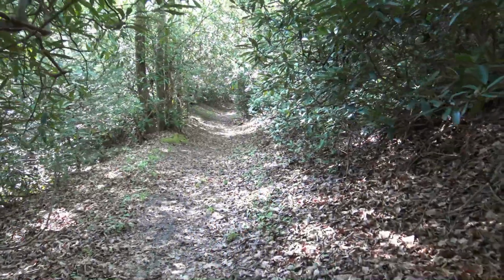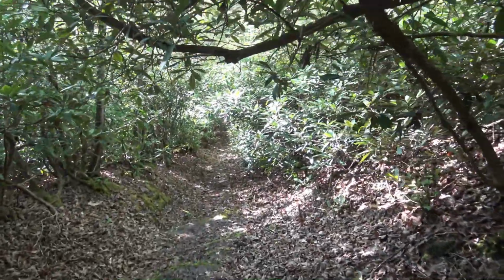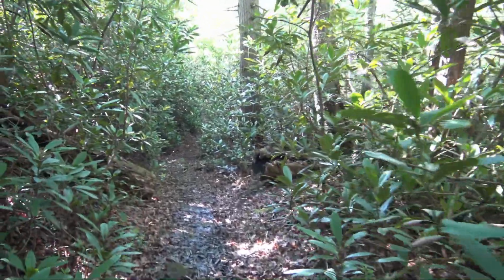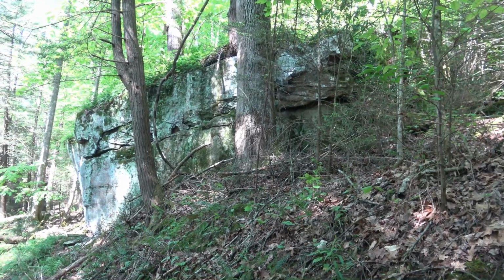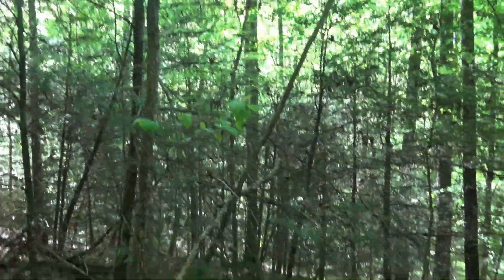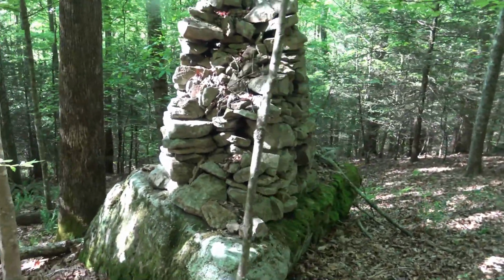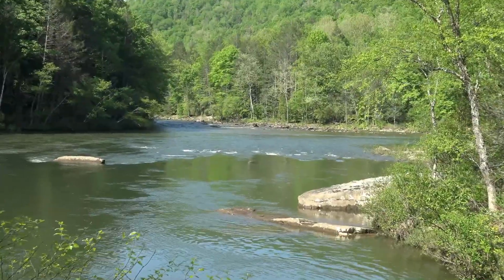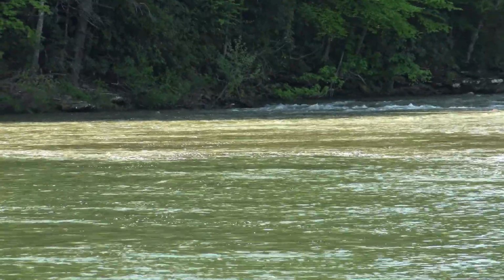Carnifax Ferry Battlefield State Park, West Virginia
00:00 Introduction
00:42 Hike on Old Ferry Road trail
03:50 Unusual boulder with audio effects
04:56 Old neatly stack rock piles
06:39 Gauley & Meadow Rivers
08:14 Scenic overlooks
Located near Summersville, West Virginia.
A big thanks to @thegoodpath5008 for suggesting that I visit this park and the hike on the Old Ferry Road.